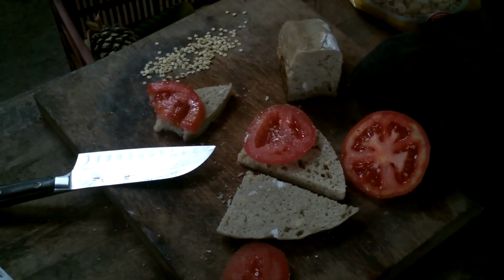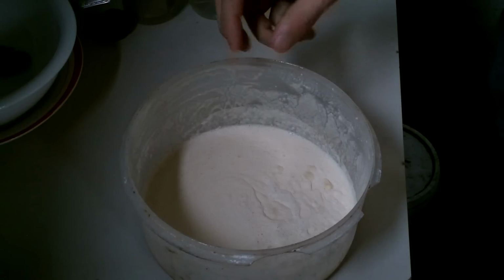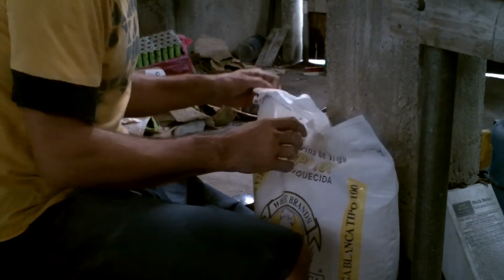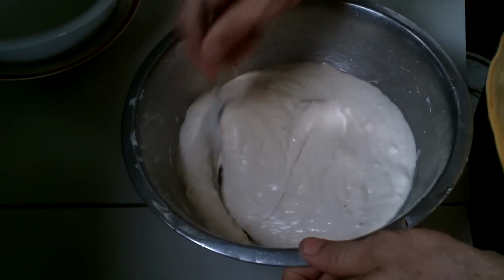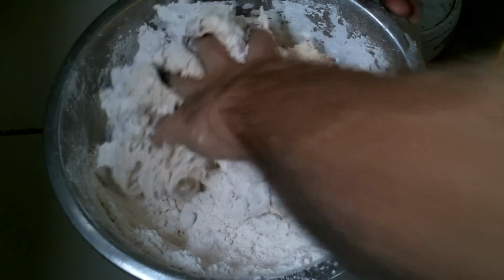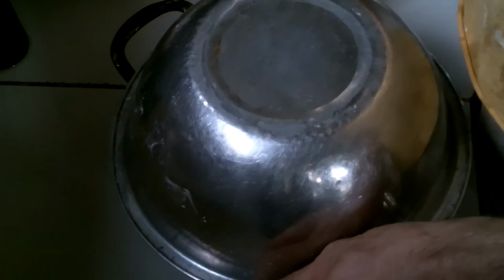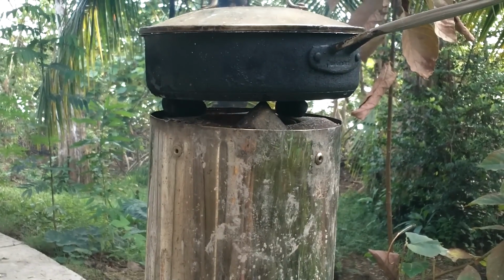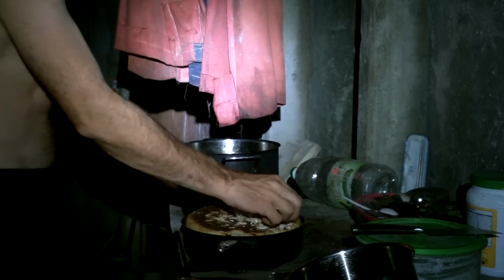Sourdough Bread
In this video I show you how I make sourdough bread.
Want to reach out? Share something you thought about while watching this video? Have a question for the next show?